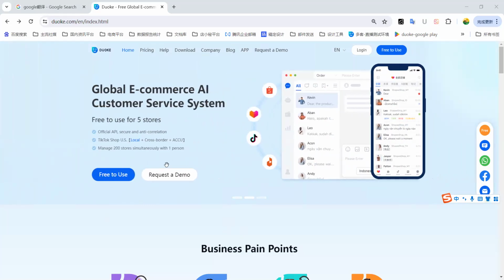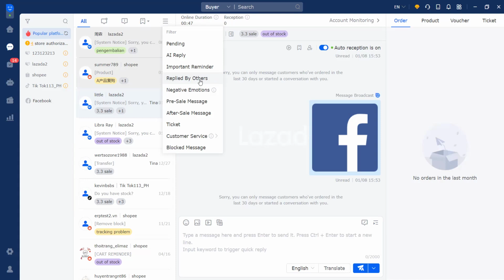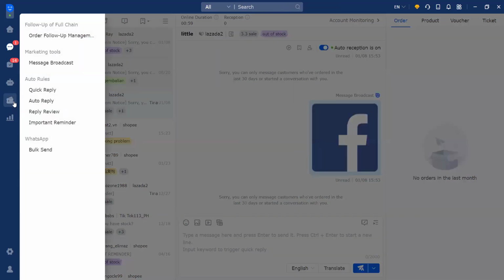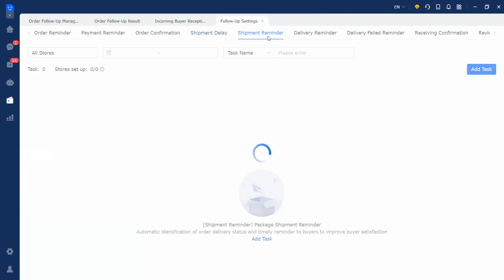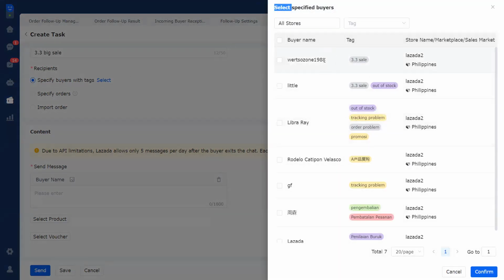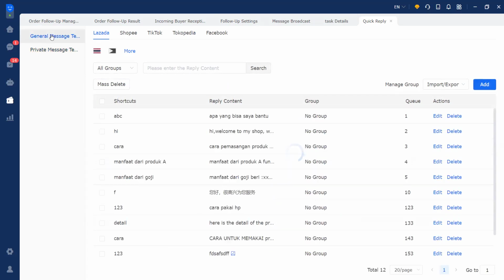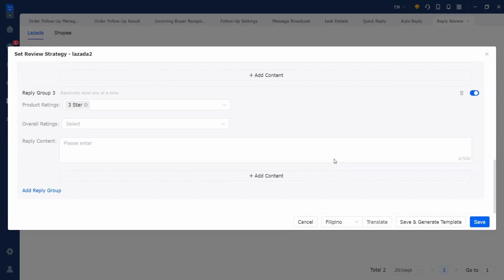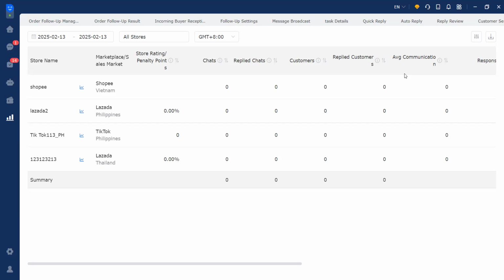duoke feature training 2025/2/13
new features
Dasboard
Account Monitoring
Website Version Login Duoke
Mercado Authorization